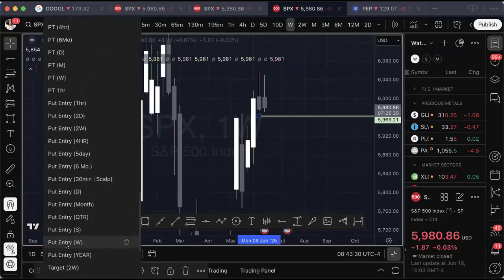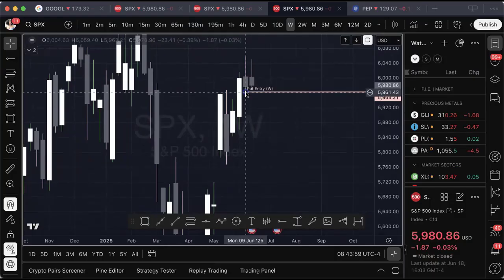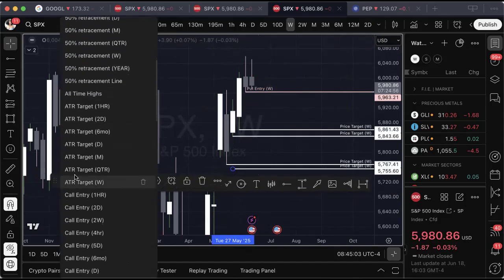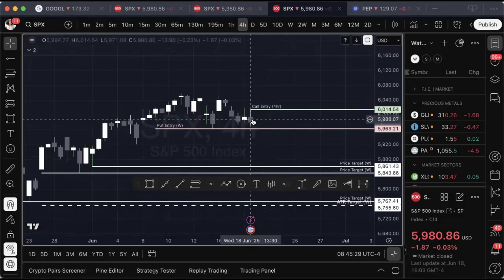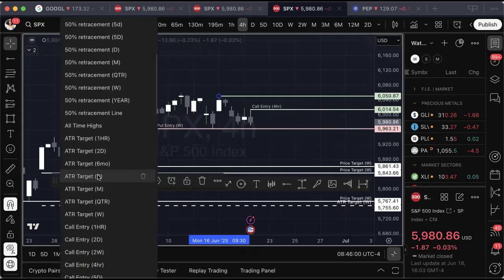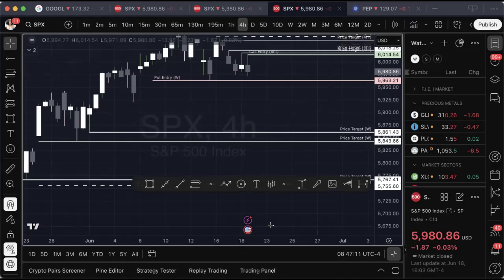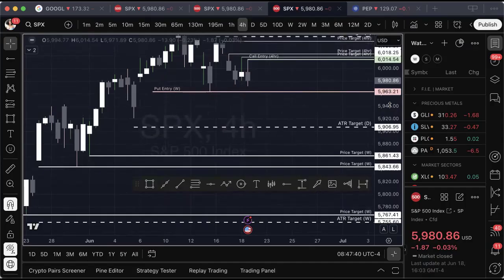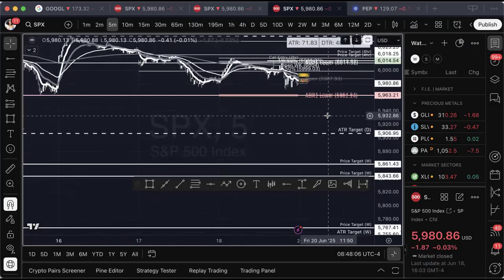$SPX | Free Trade Idea | 6:20:2025